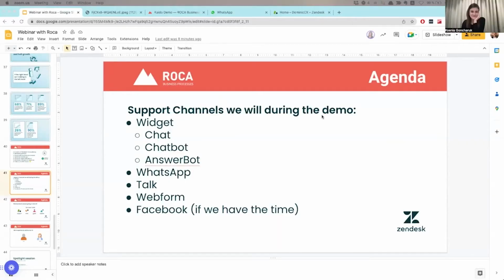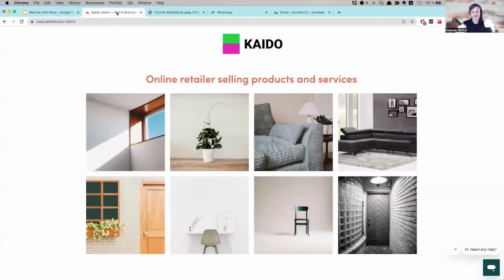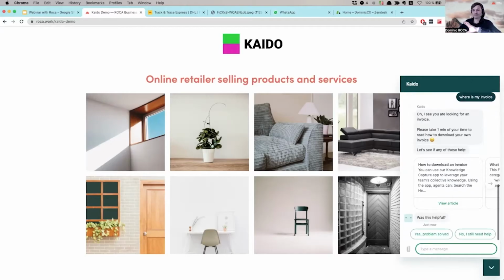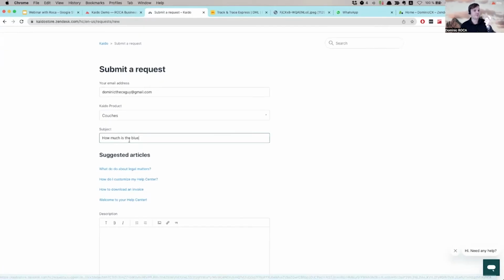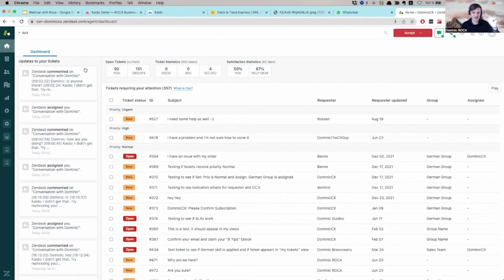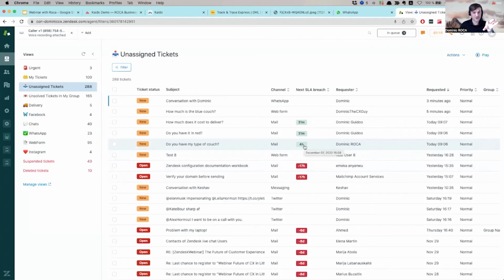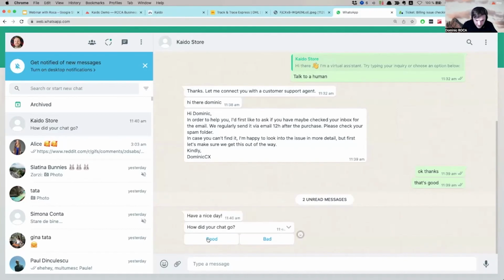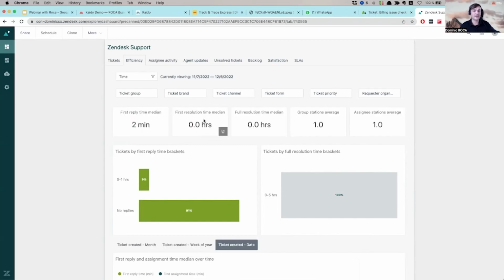Complete Omnichannel Solution from Zendesk - WhatsApp, Help Center, Form & Talk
Support Channels we will during the demo:
- Widget
- Chat
- Chatbot
- AnswerBot
- Talk
- Webform

Zendesk products we look at:
- Support
- Guide
- Chat
- Explore